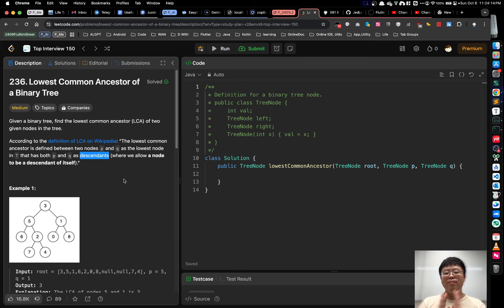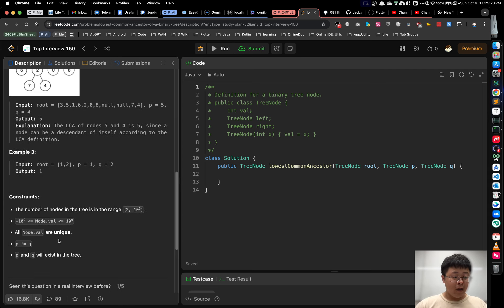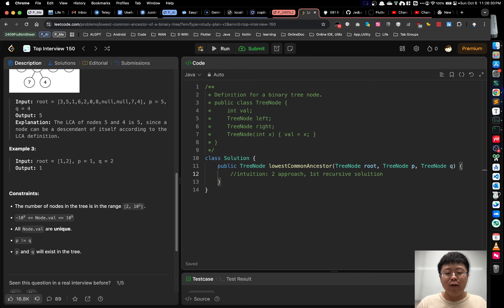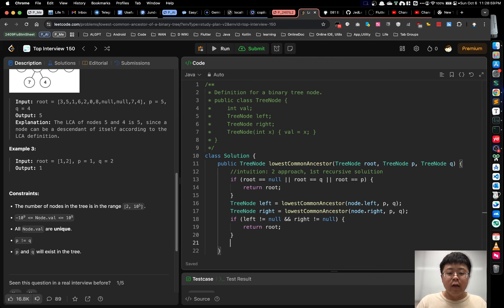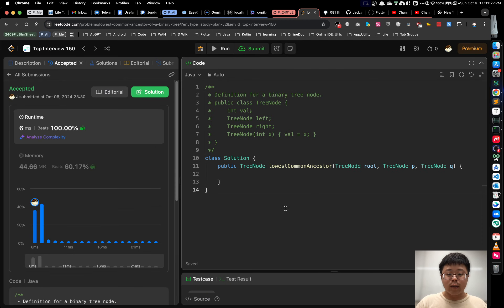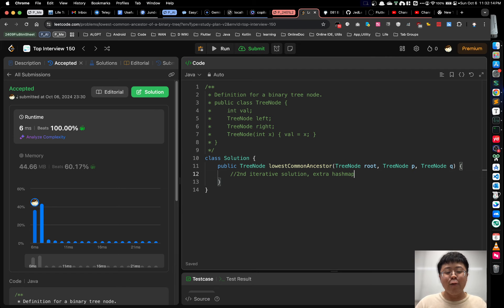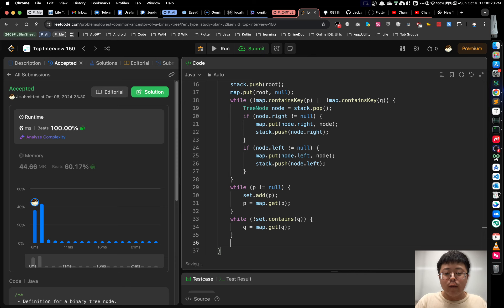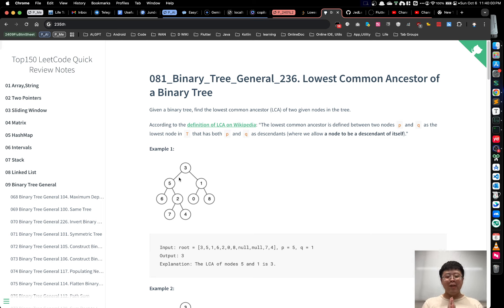LeetCode Review One-Take Vlog: Problem 236 - Lowest Common Ancestor of a Binary Tree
Hi, guys! I'm Jed, and welcome to my LeetCode review one-take vlog where I tackle the 236th LeetCode problem, Lowest Common Ancestor of a Binary Tree. I recently had a moment of inspiration and decided to document my journey of solving this LeetCode problem to enhance my problem-solving skills and oral expression. This video marks my early attempt at recording such content, and I appreciate your patience and support throughout this process. Thank you for joining me on this learning adventure!